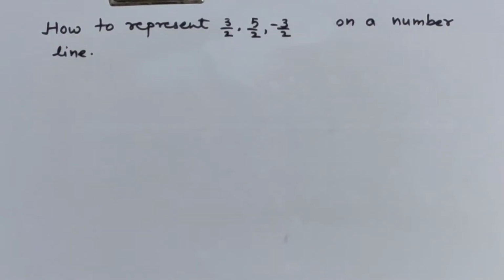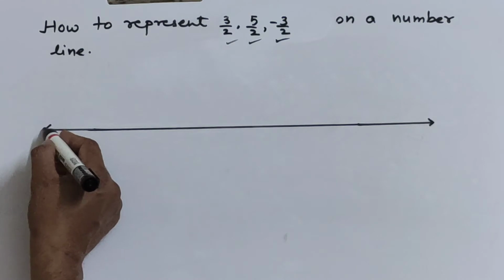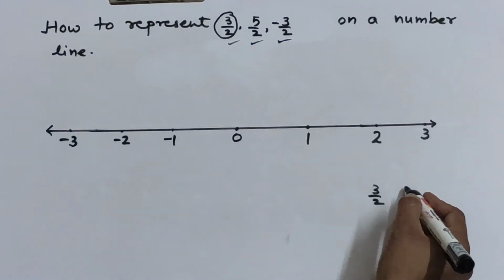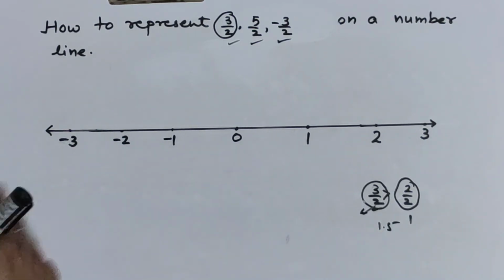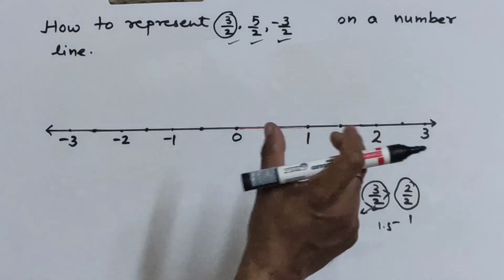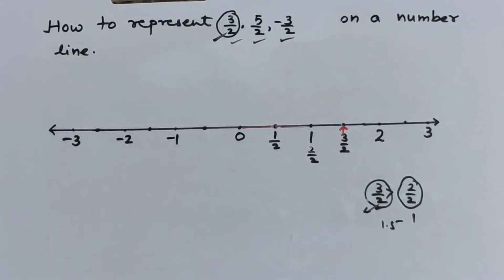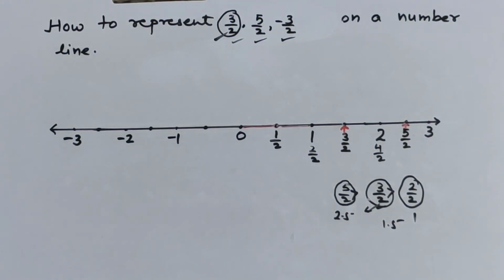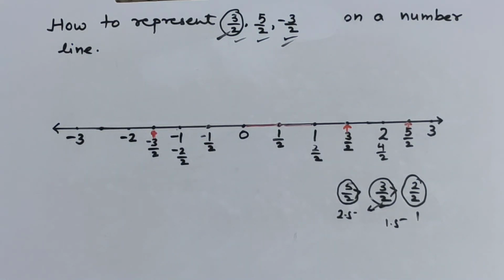How to represent Rational Number on a line?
Here we are going to see how to represent or plot rational number on a number line.